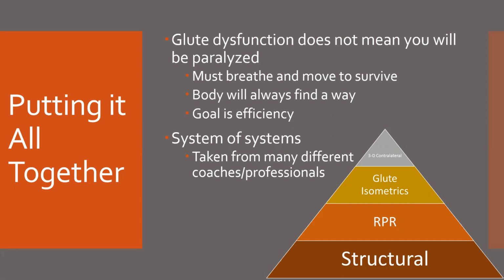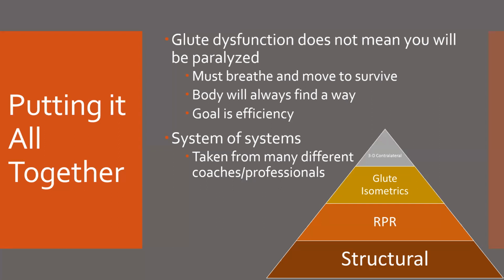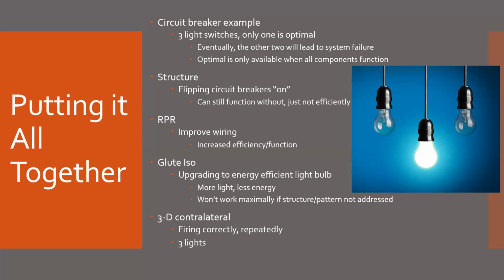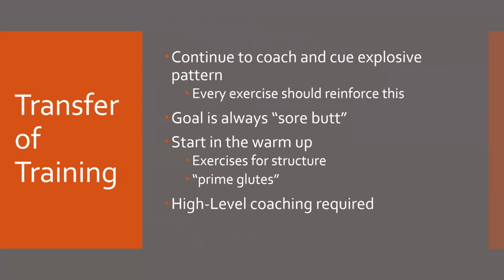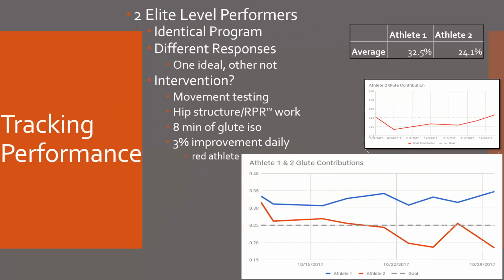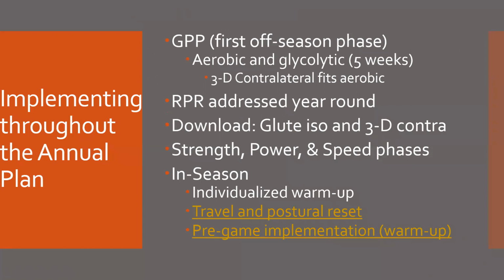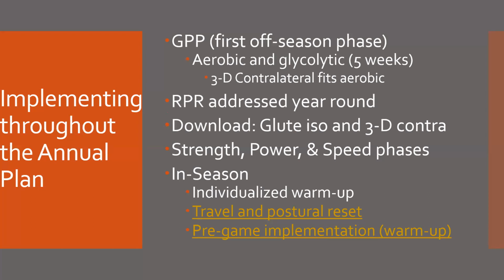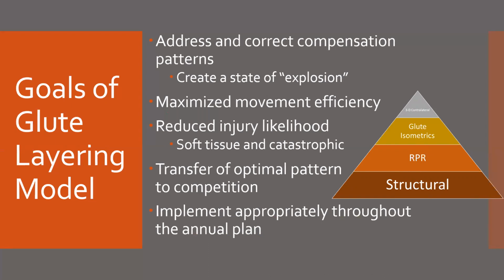Glute Layering Part II